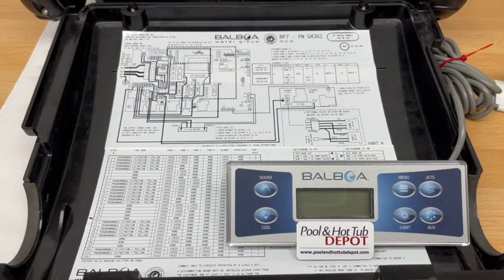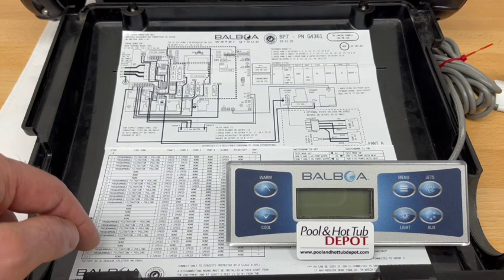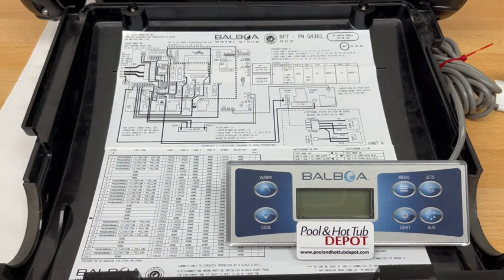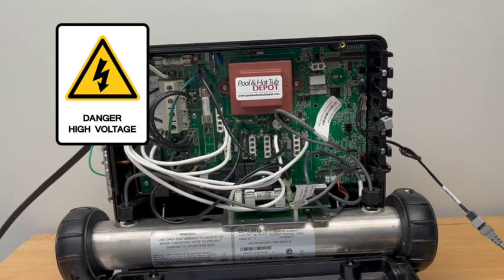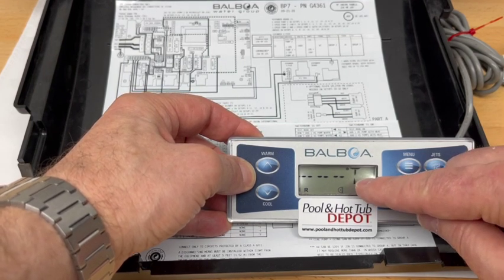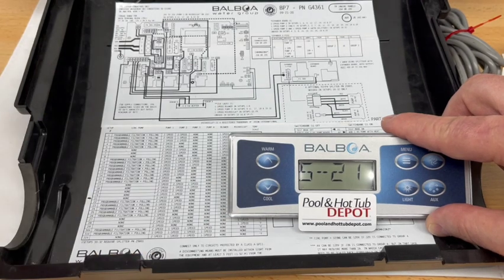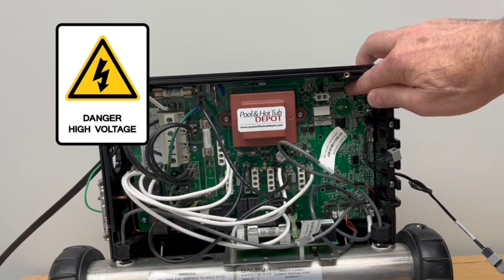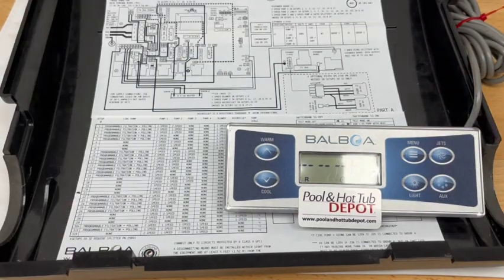Balboa BP7 TP500 Programming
Simple Balboa BP7 spa pack configuration with TP500 topside control panel.

The Balboa BP7 is a highly efficient and multifunctional hot tub control system that can be used in combination with various TP topside control panels. It is compatible with 32 different pump configurations, from a simple hot tub with a 1 or 2-speed pump to a more complex hot tub with up to 4 pumps. In the following video, we'll demonstrate how to program the Balboa BP7 spa pack with a TP500 topside control panel for 2 pumps.